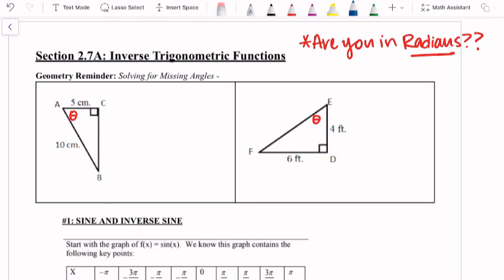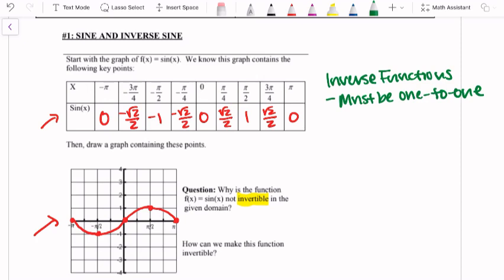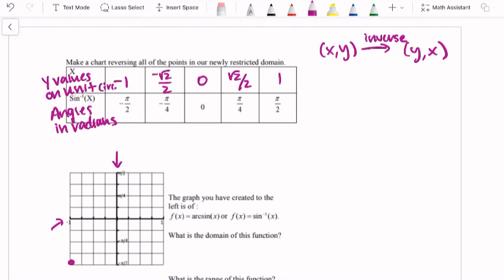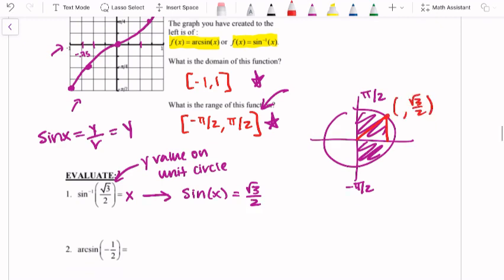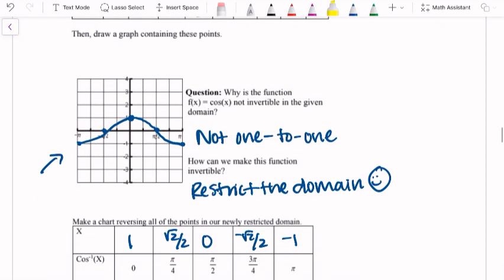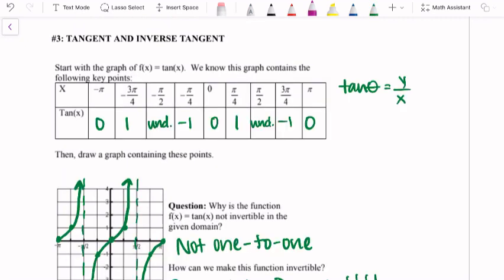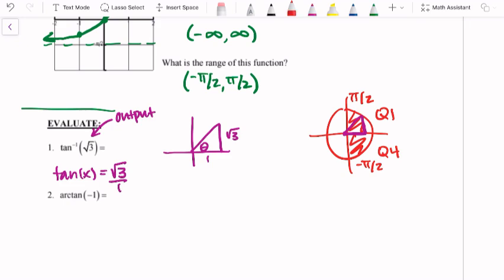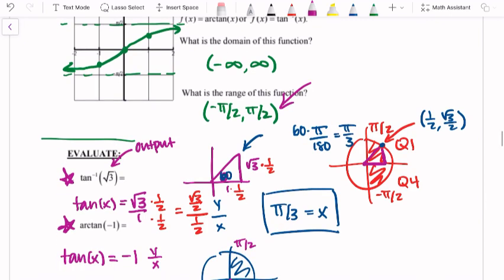2.7A - Inverse Trigonometric Functions